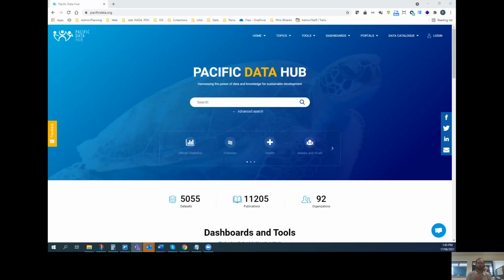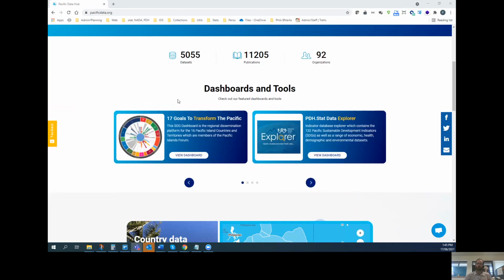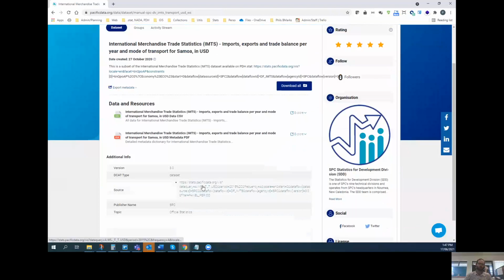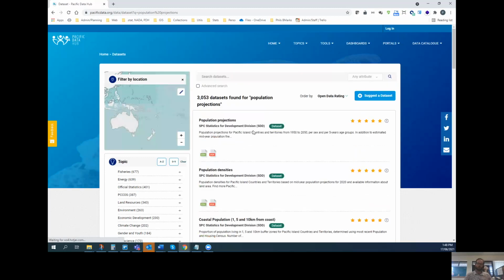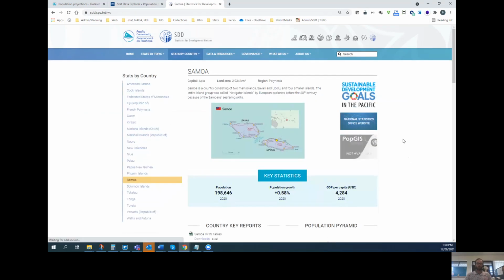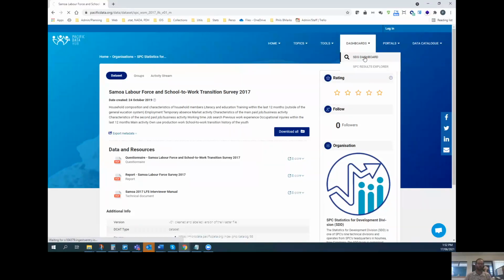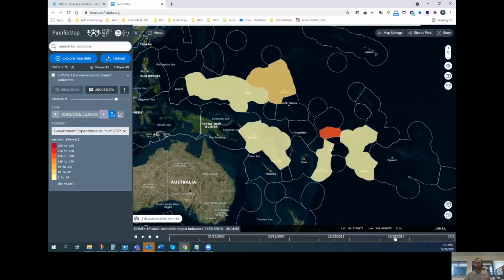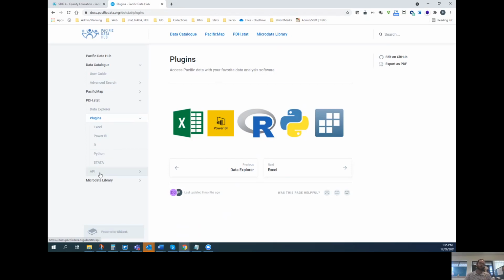Pacific Data Hub Demo Samoa